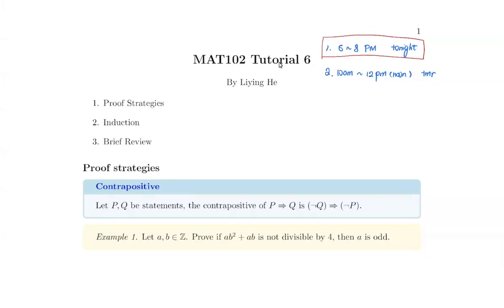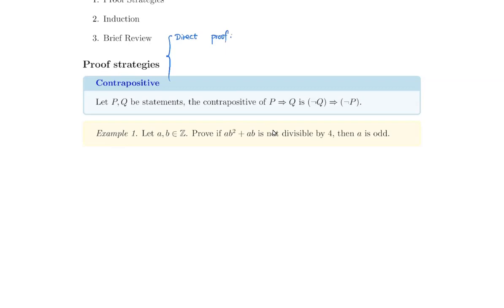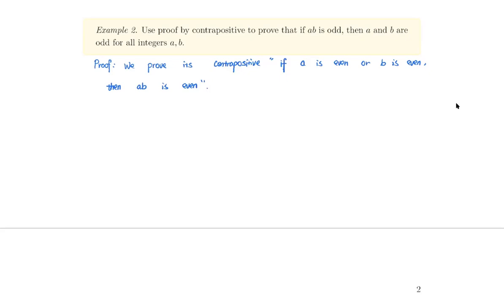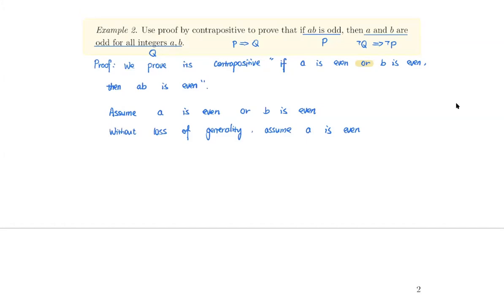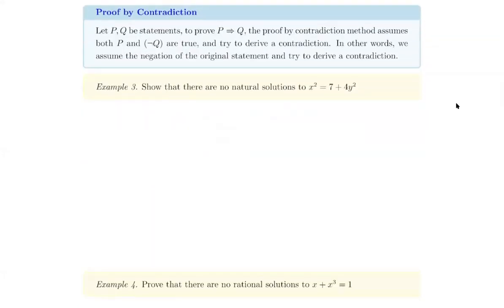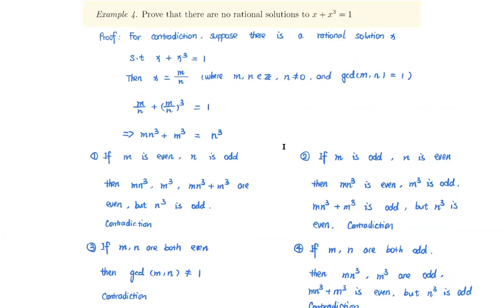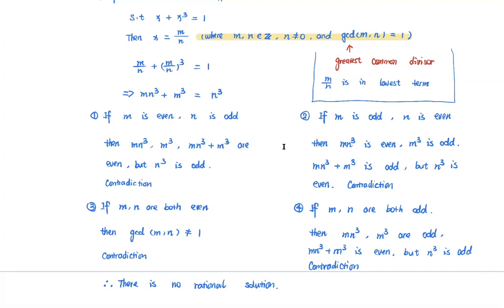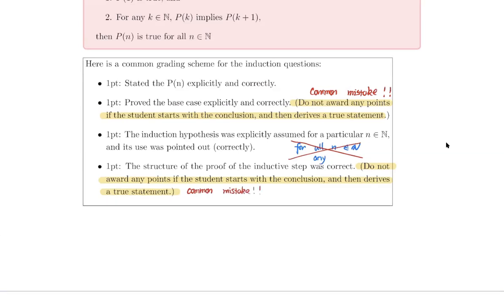MAT102 2020 Fall Tutorial 6 TUT9106